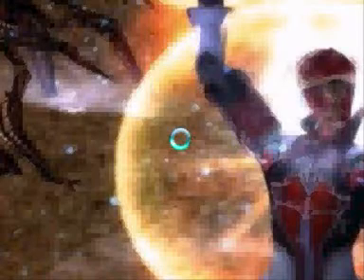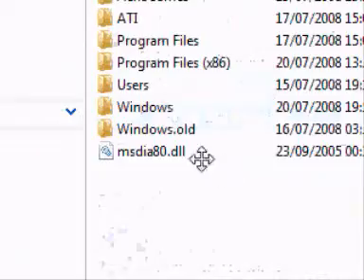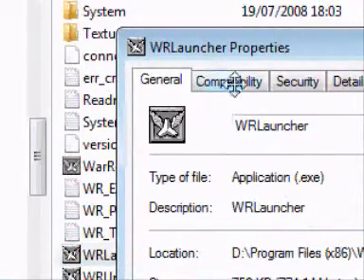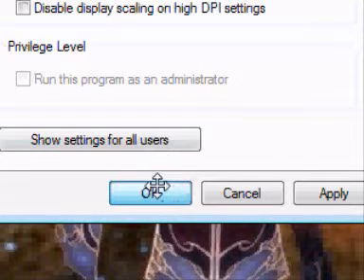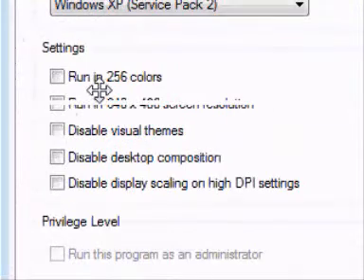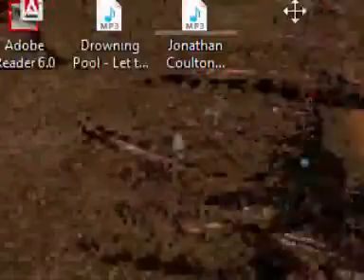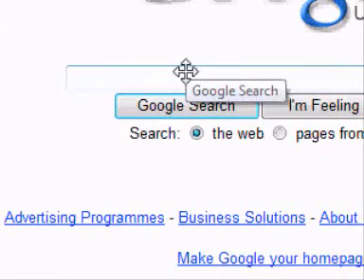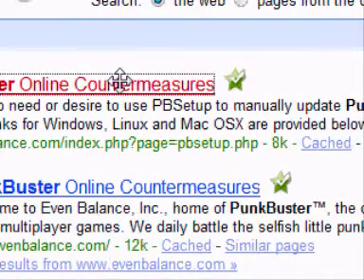How to get WarRock work on vista-Part 1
Having trouble vista users playing warrock? There is going be another 2 parts what can also help u coming soon~!

Hope it helps alot,my contacts are(if u need further help)

Xfire-badboi08